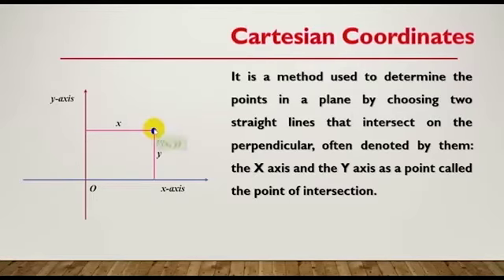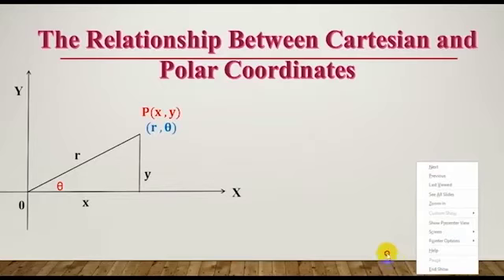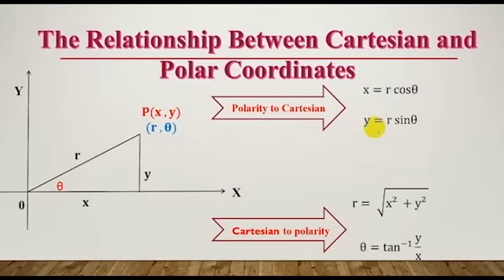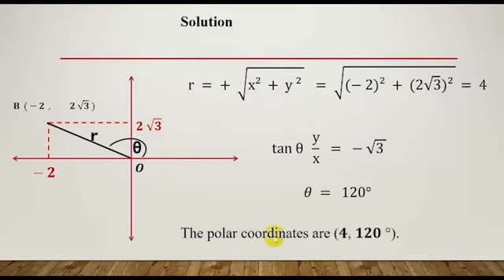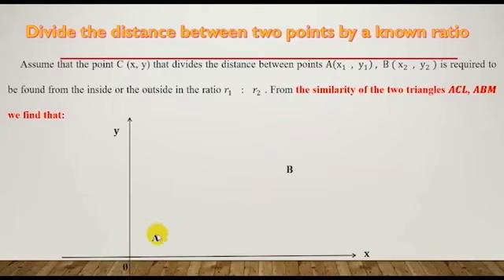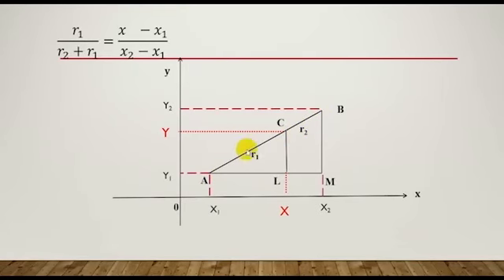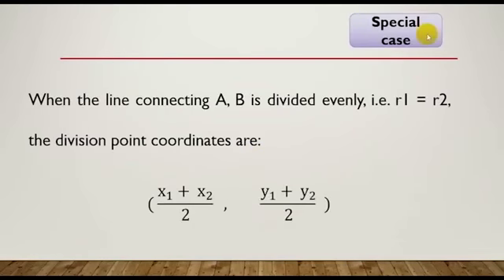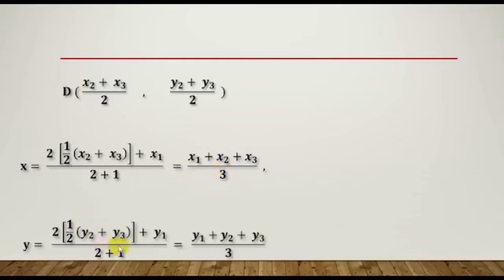المحاضره الأولي عن التحليليه الهندسه التحليليهanalytical Eng part1